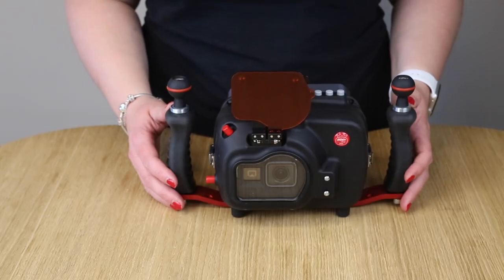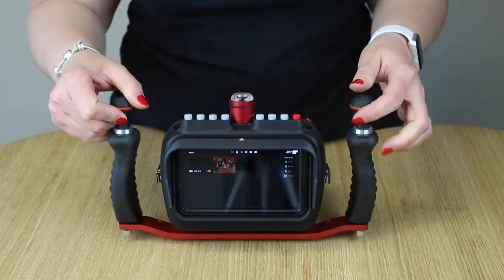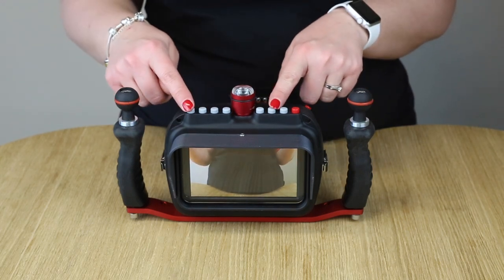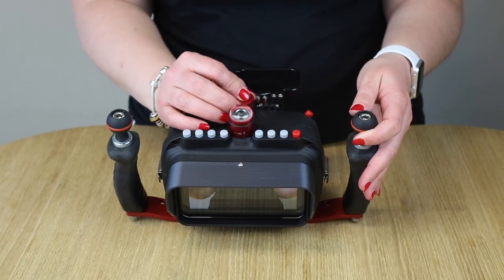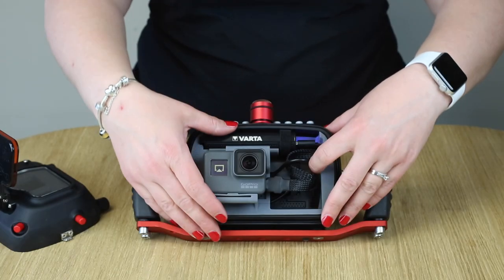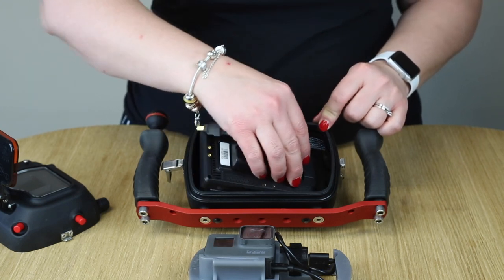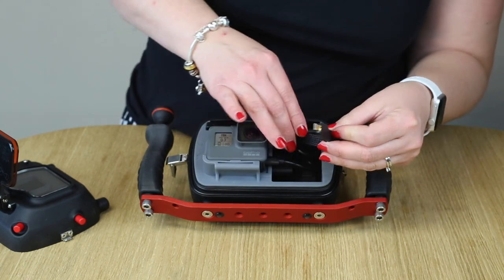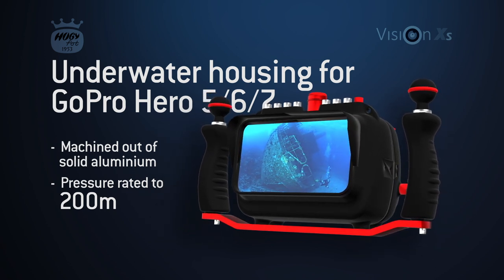Hugyfot vision XS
The new housing that fit's your Go Pro 5/6/7!
see the unwrapping video here..